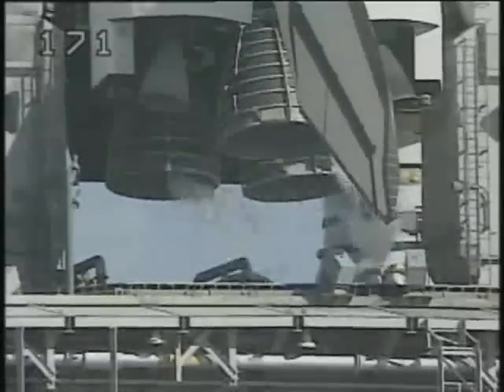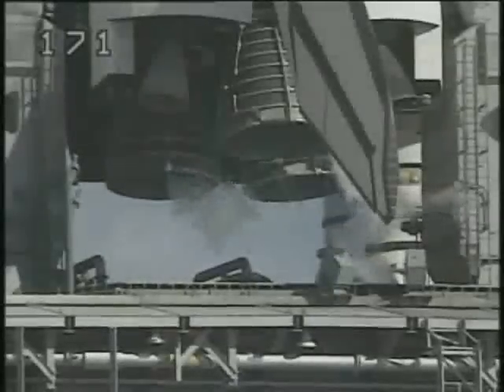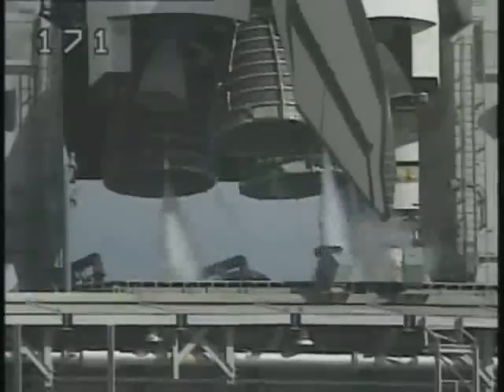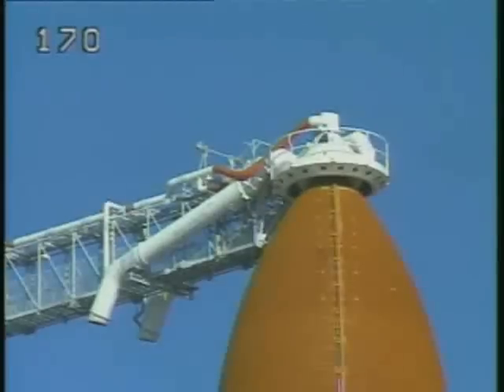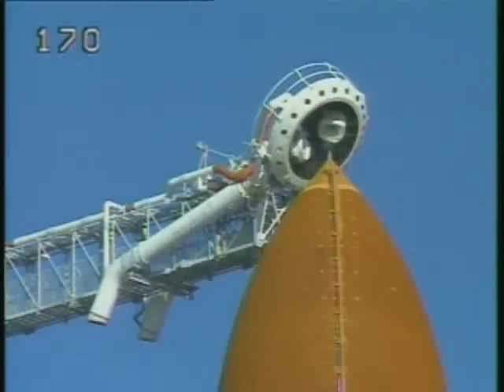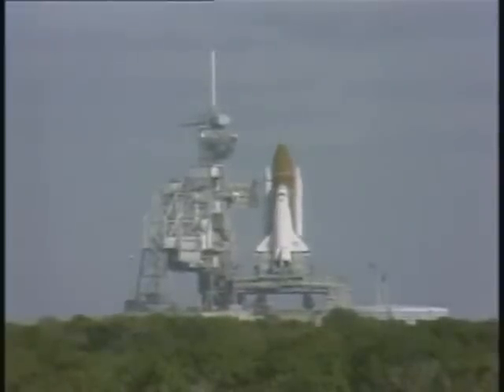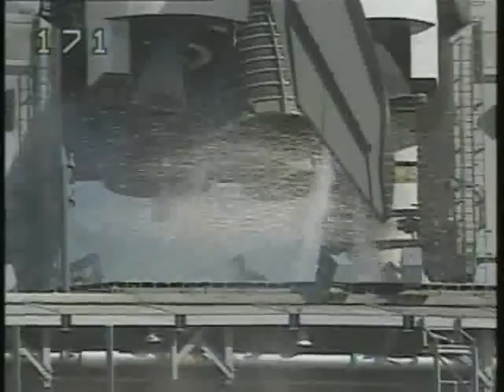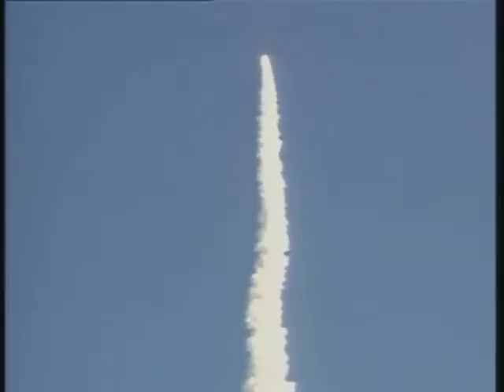Launch of STS-27 (Atlantis)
STS-27 Atlantis Launch - December 1988